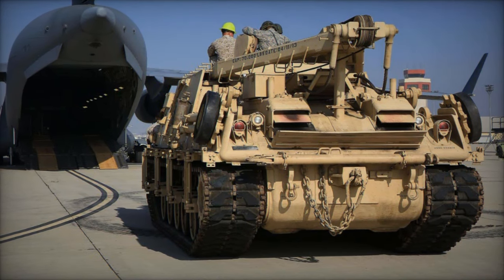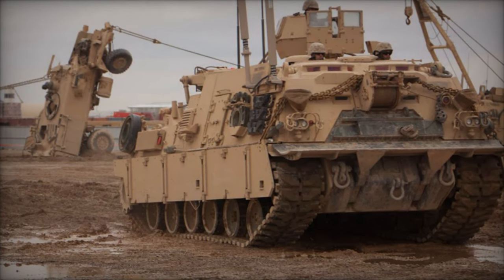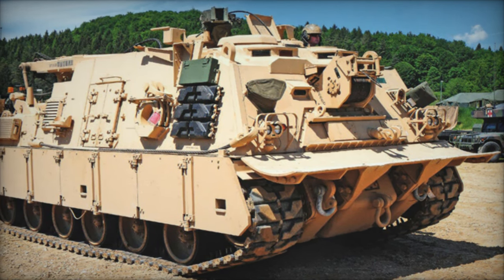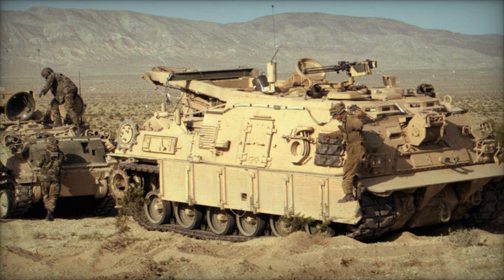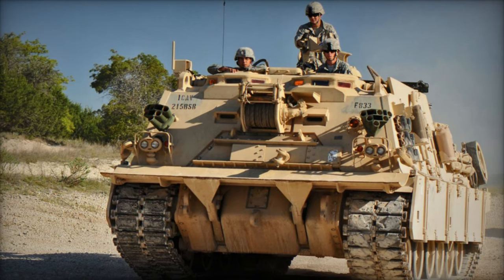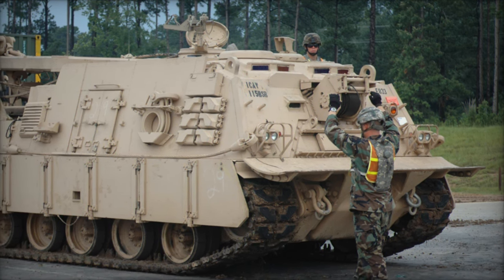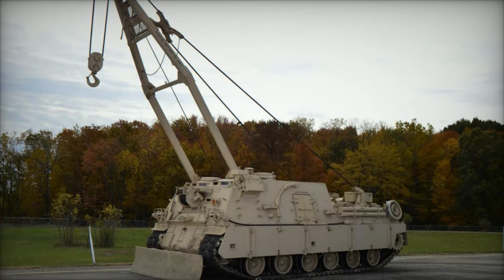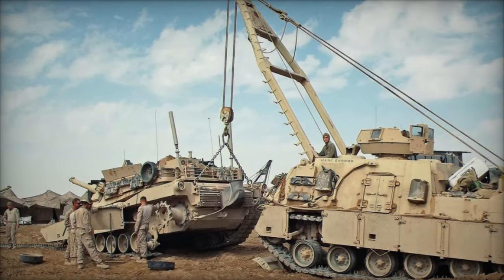US Army conducts critical tests on future M88A3 Hercules armored recovery vehicle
According to information from the US Department of Defense (DoD), the M88A3 Hercules Heavy Equipment Recovery Combat Utility Lift Evacuation System (HERCULES) is currently undergoing testing to assess its reliability and maintainability (RAM) at Yuma Proving Ground. Test Officer Yoselyn Vargas from the Combat Automotive System Division emphasized the critical nature of such tests in validating the performance and endurance of military vehicles, particularly with the incorporation of new enhancements.